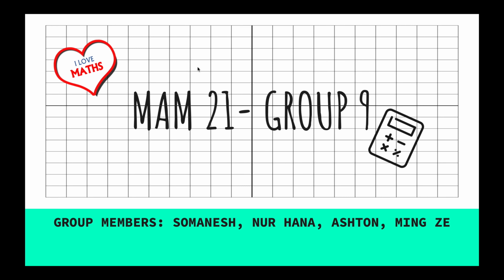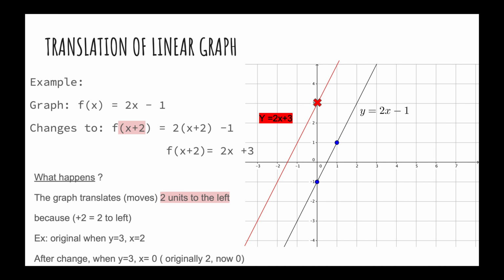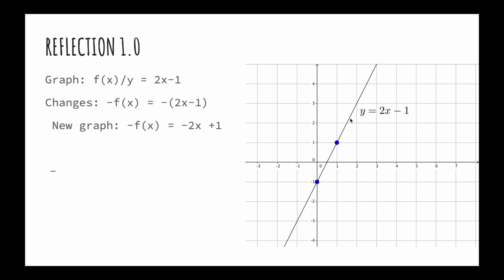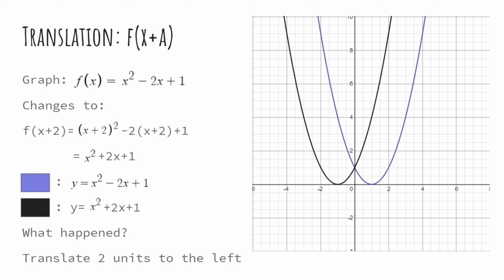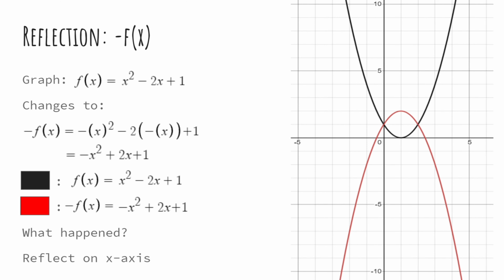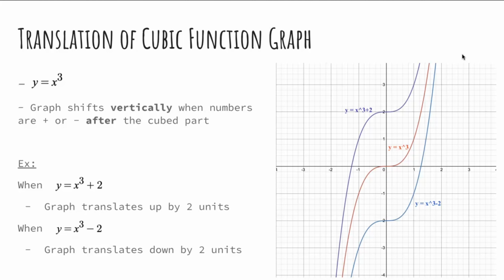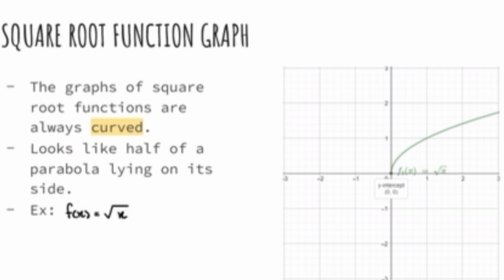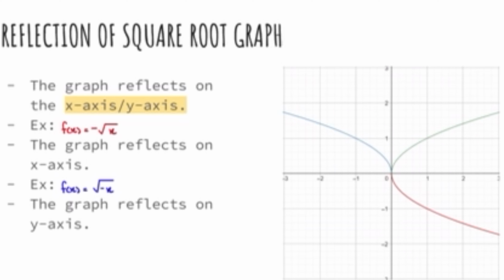Transformation of Graphs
Please enjoy our video that we made together with all our hard work and effort. Thank you ;) - MAM 21 (GROUP 9) : Nur Hana, Ashton, Somanesh, Ming Ze